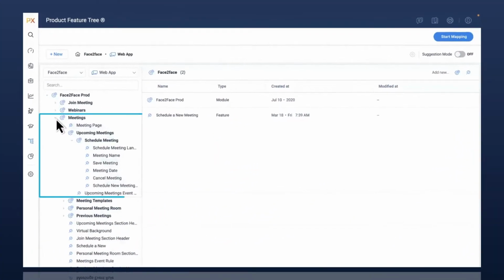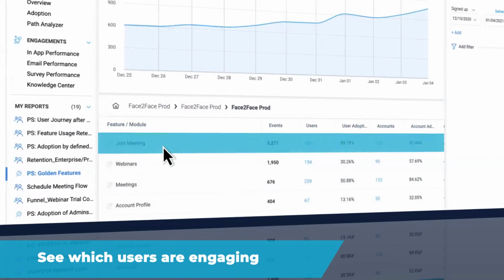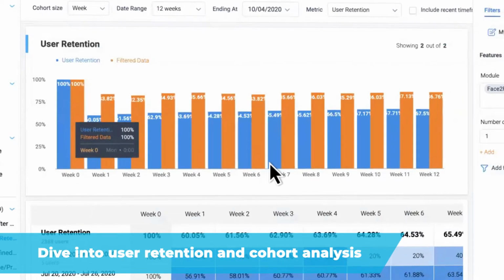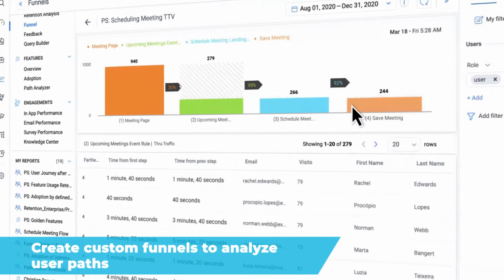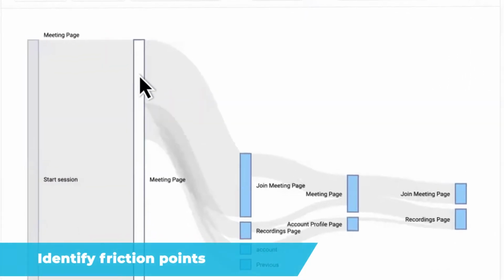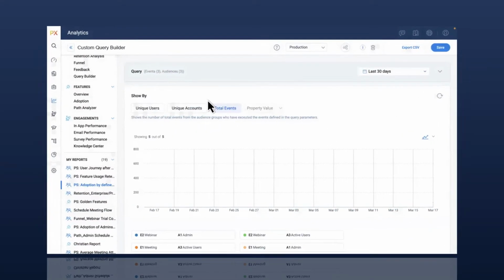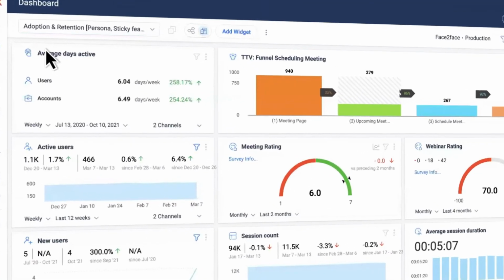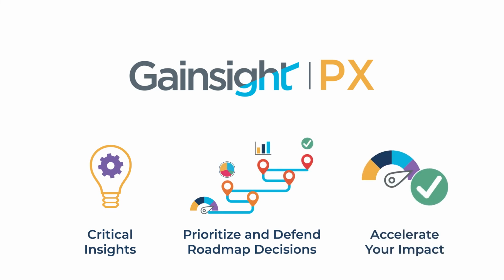Gainsight | Product Analytics (PX)